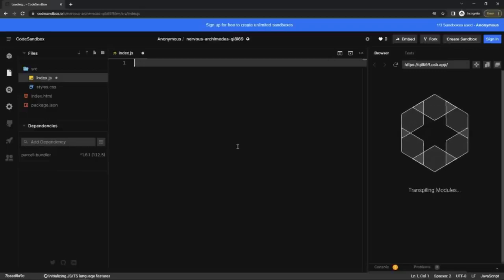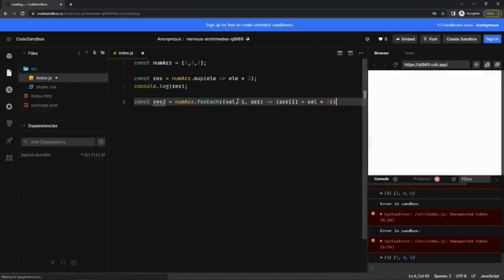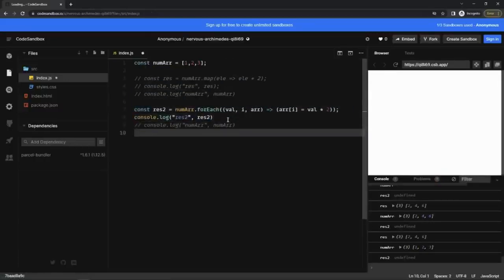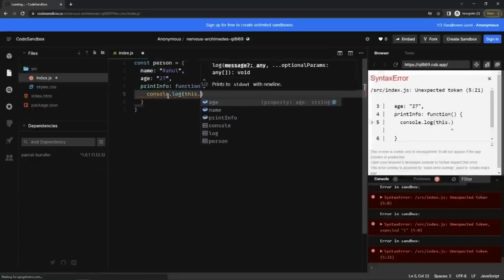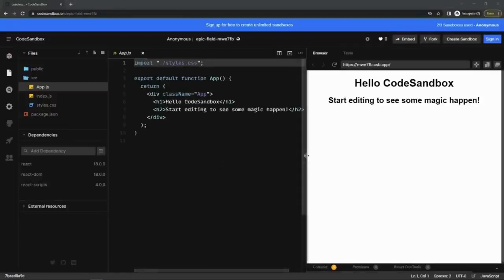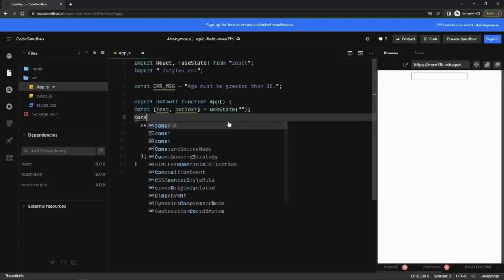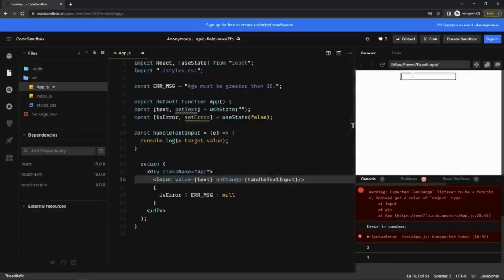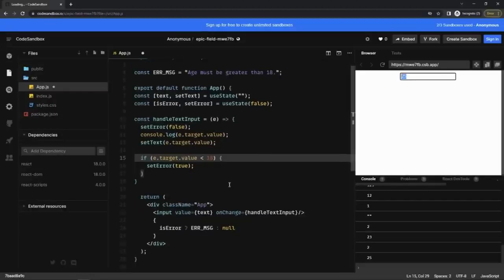IBM React Js developer interview | selected fresher interview | frontend developer interview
react,
javascript,
frontend, software,
 development,
 coding, tutorials,
 redux, html,
 interview, css,
git, json, node,
 mern, job, preparations,
code,
learn

reactjs interview online